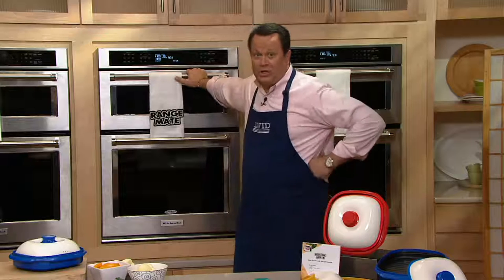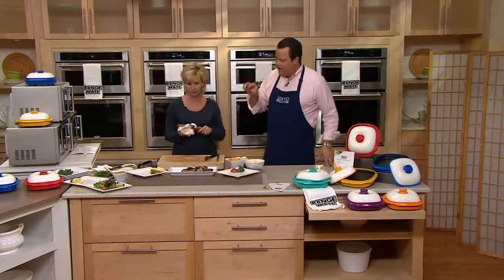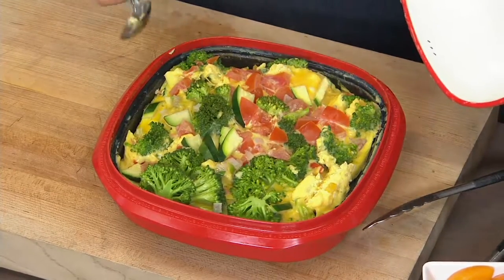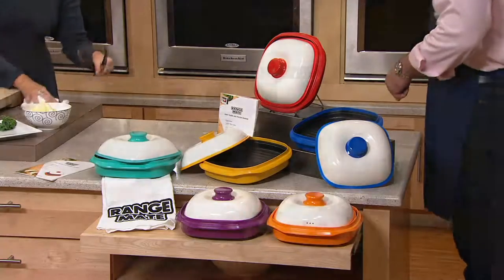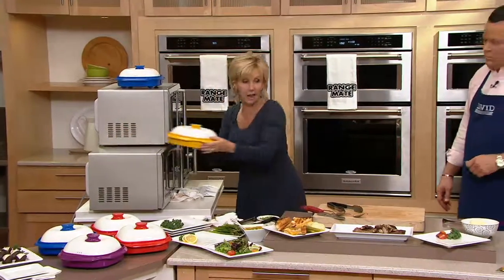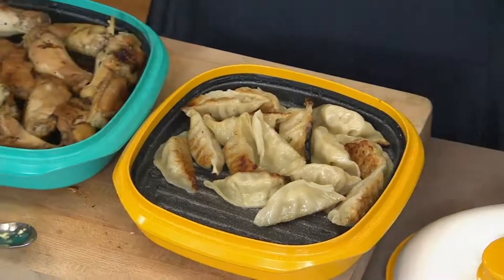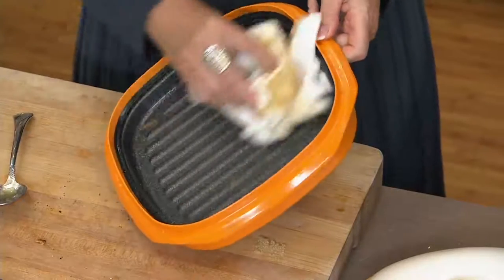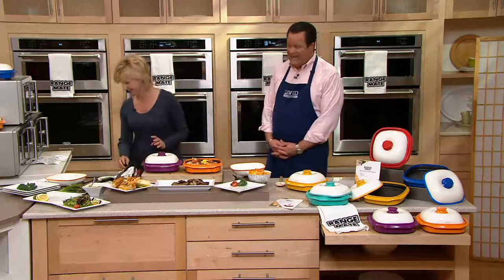Rangemate Square Nonstick Microwave Grill Pan on QVC